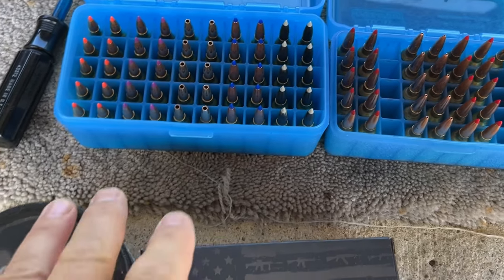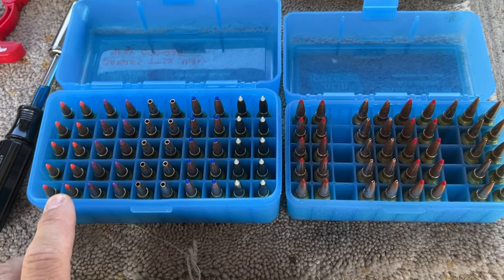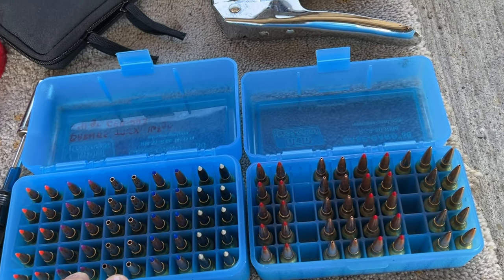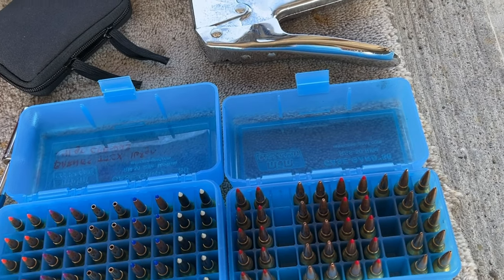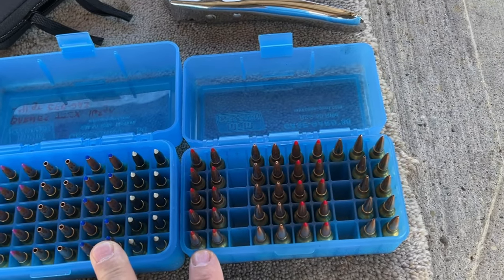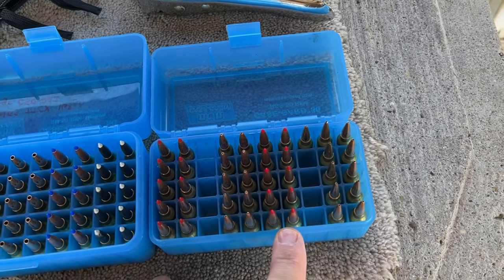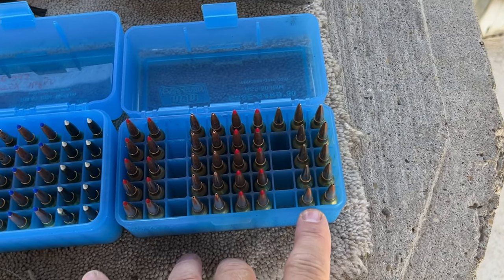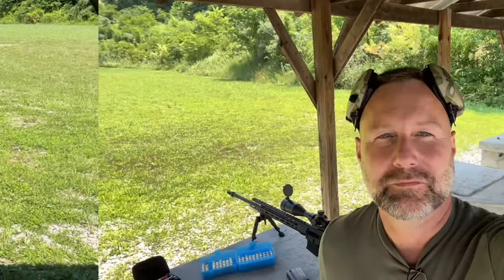6mm ARC. Firing 9 different bullets through 3 different barrel lengths.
Running 9 bullets between 58gr and 115gr through the Odin Works 18”, Ballistic Advantage 20” and the Faxon 24” barrels. spreadsheet at the end!!